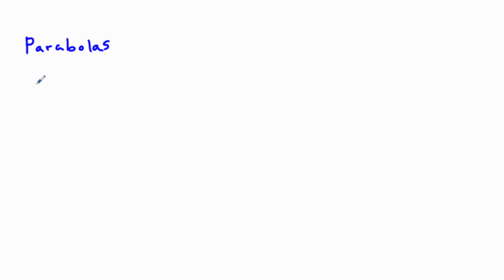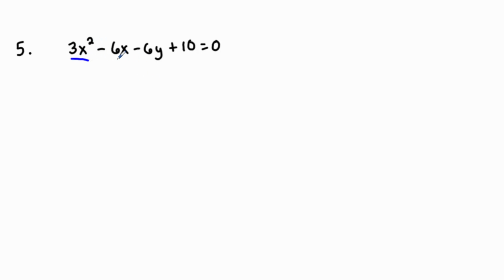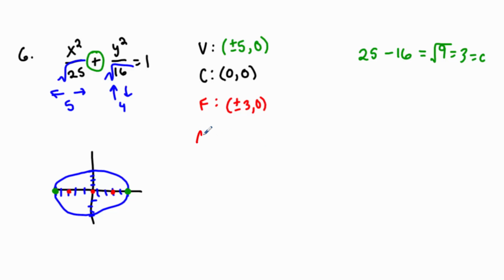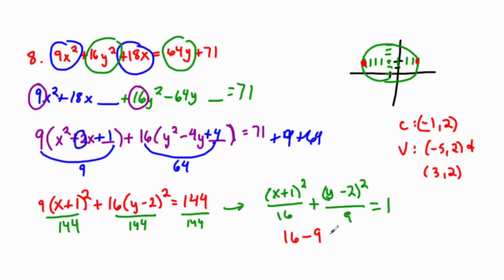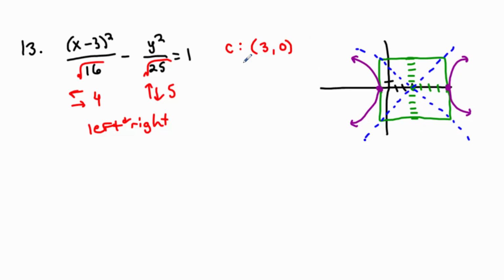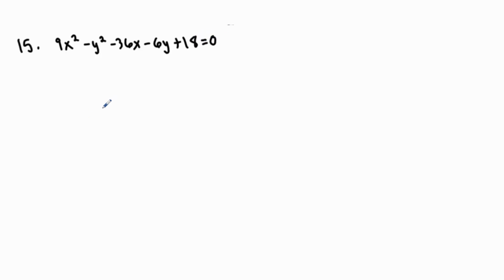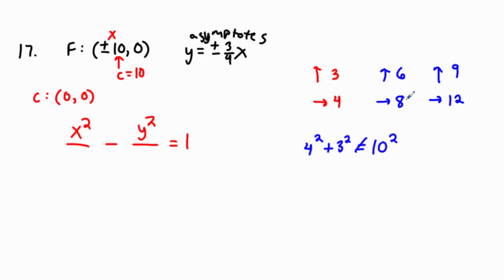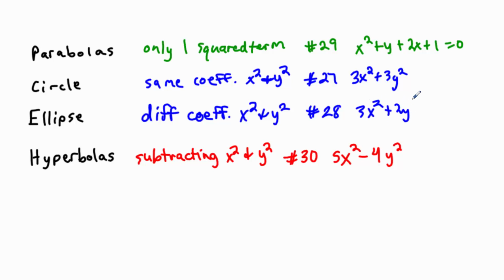Precalculus - Chapter 8 Review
Conic Sections Review. Parabolas, Circles, Ellipses, and Hyperbolas.